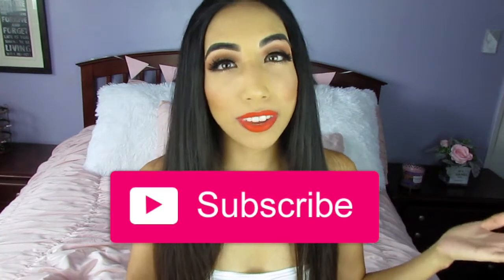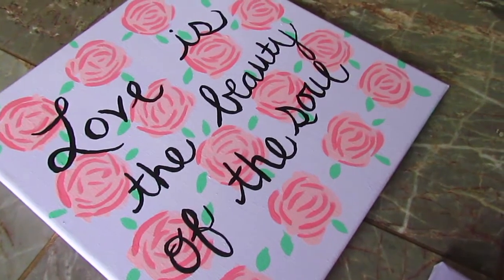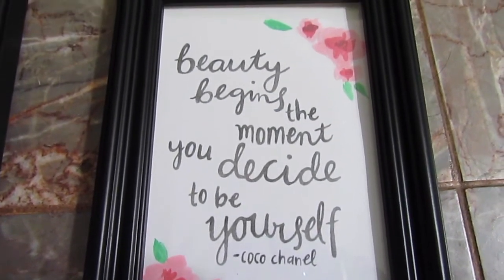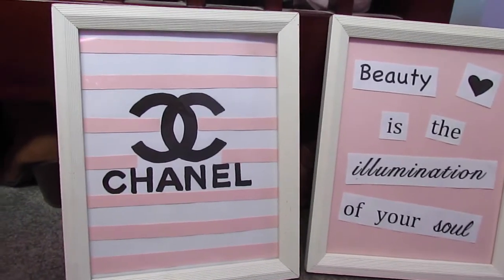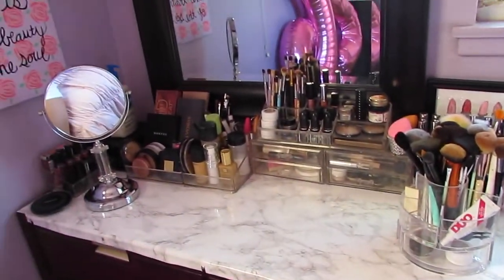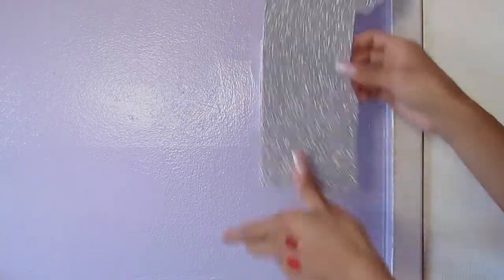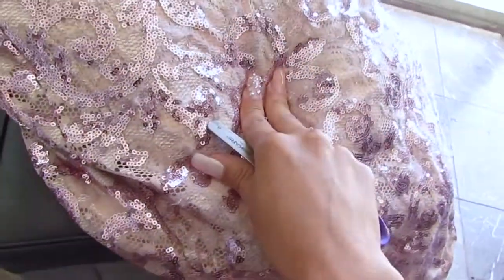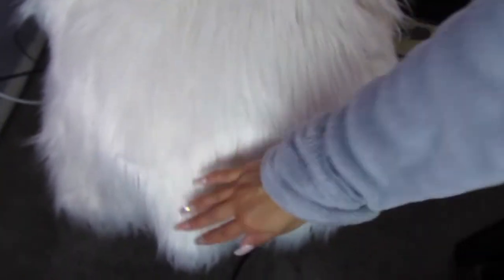DIY Marble, Glam, Pinterest Room Decor ♡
Hey guys in this video I show you my room decor DIYs! I did a room tour on my glam cute room and in this video I show you how I made some of the room decor. I have a pink and marble theme with a touch of glam. Easy DIY projects. Enjoy!! XOXO